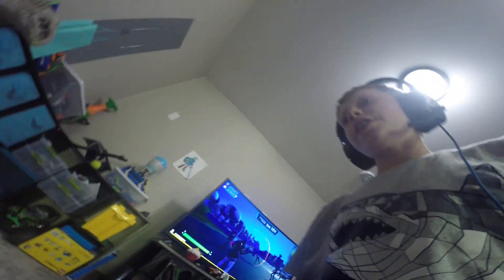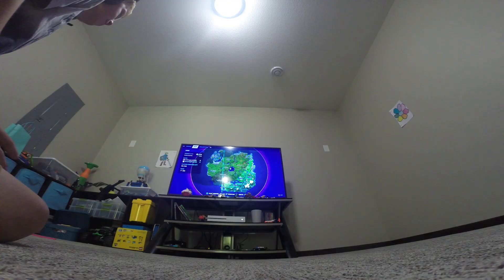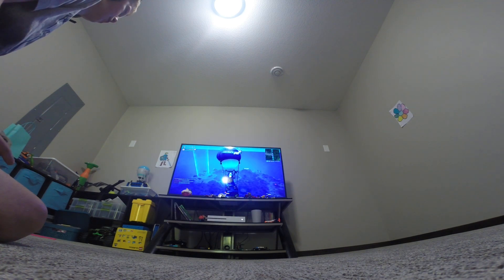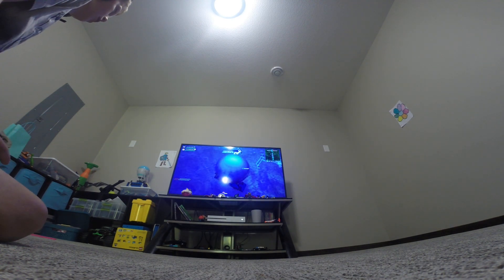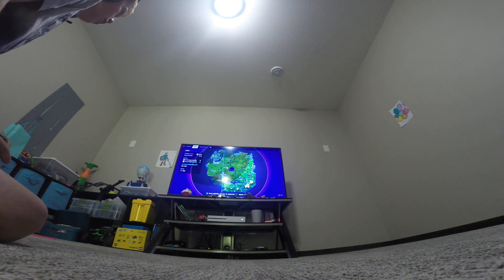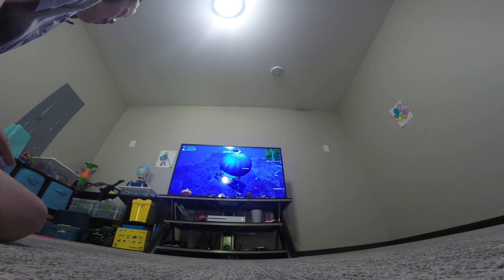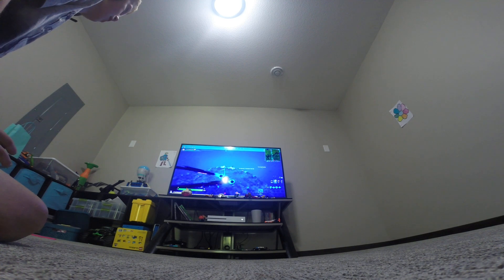The one chest challenge!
This video is when I do the one chest challenge on Fornite with my friend Von!